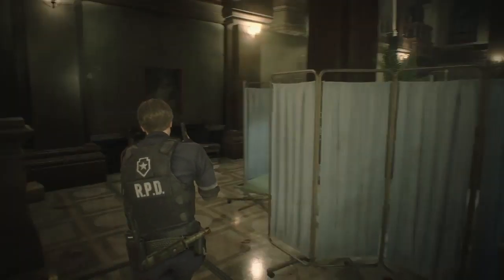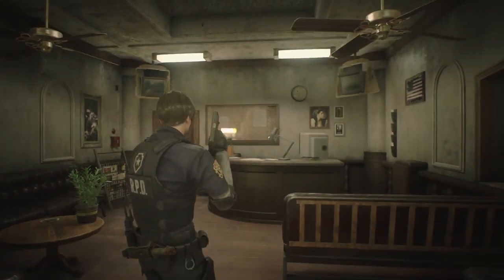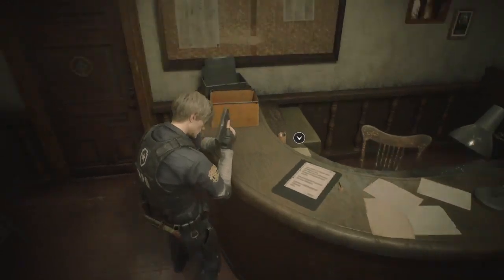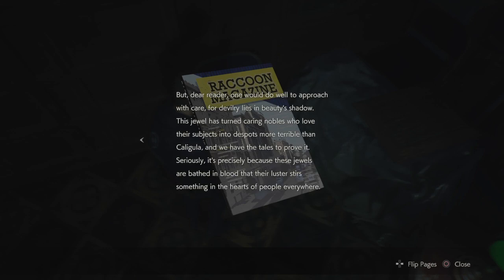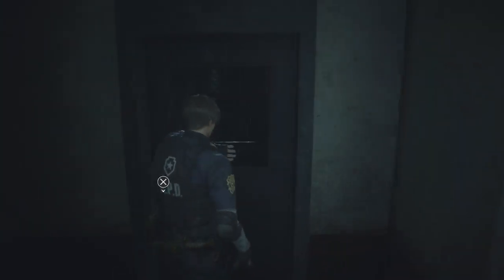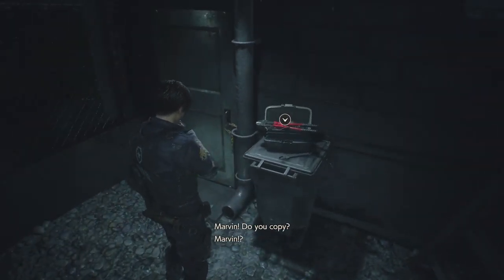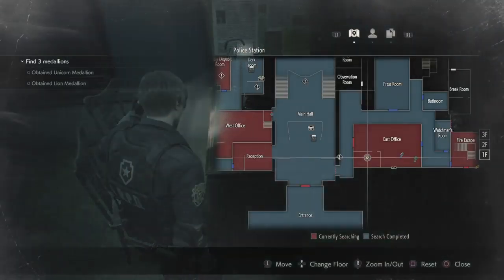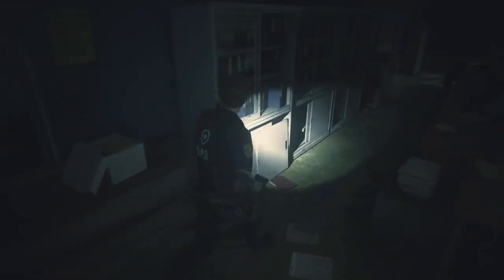Resident Evil 2 REmake: Episode 4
It seems the Claire has arrived at the station, lets go see if we can get her in here.